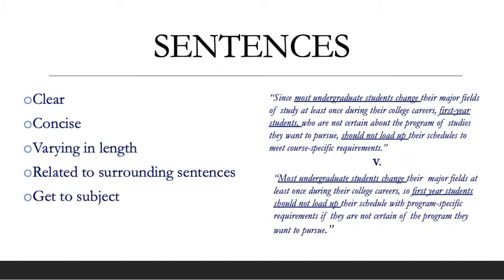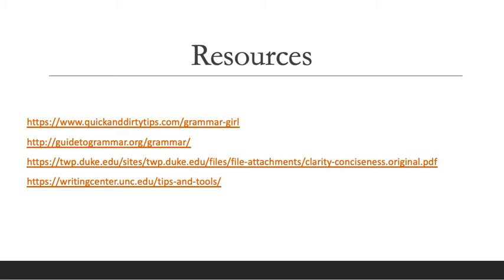EDD701_Module9LectureVideo_Presentation_Hulme